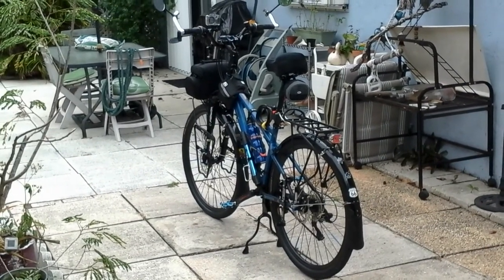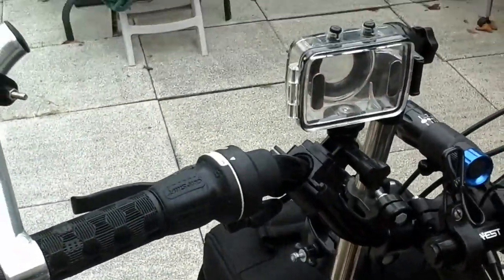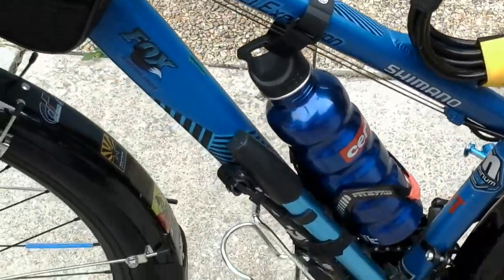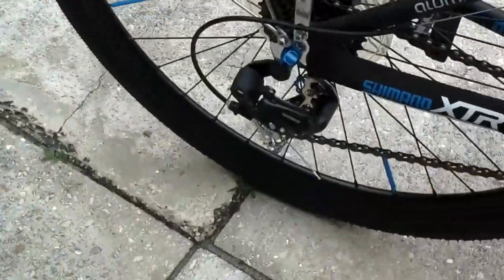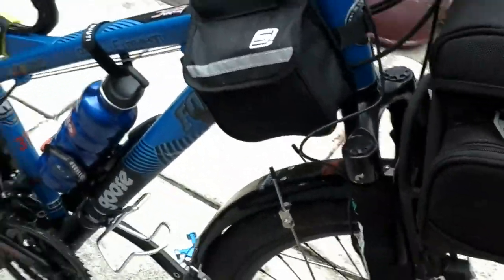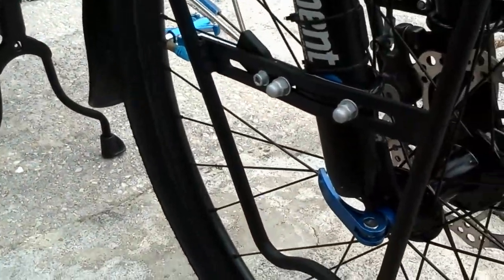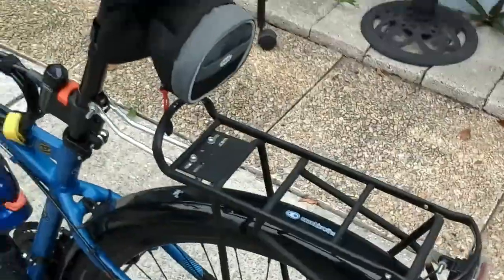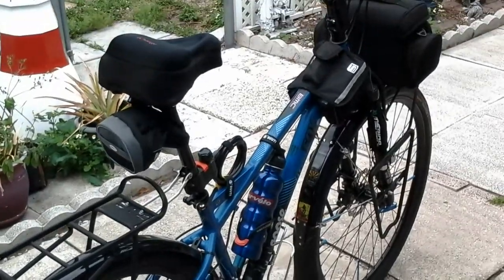Mountain bike setup for cross country tour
Mongoose stat set up for cycle touring